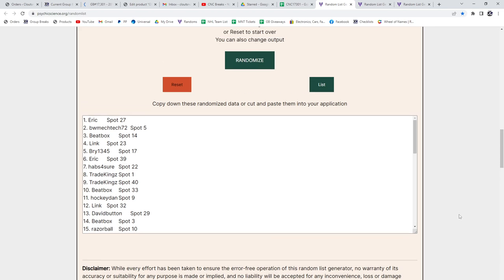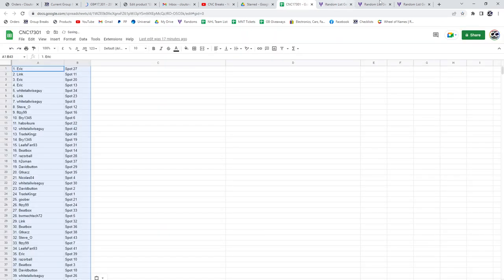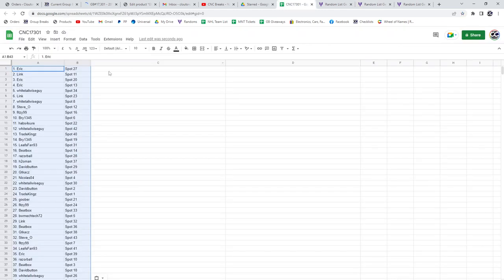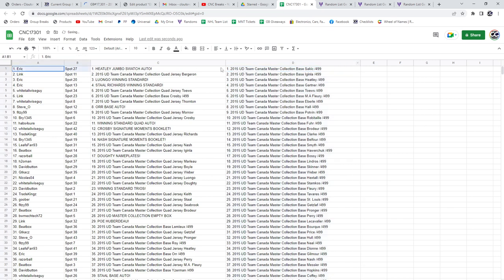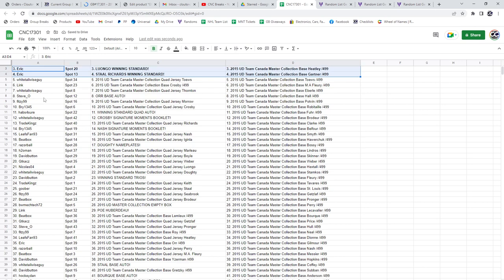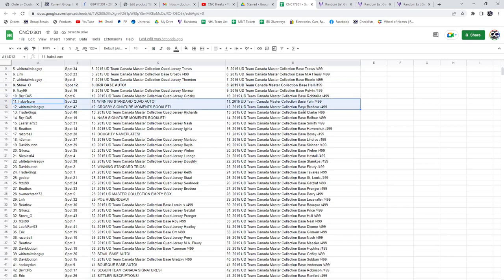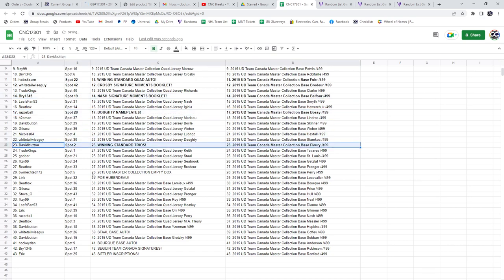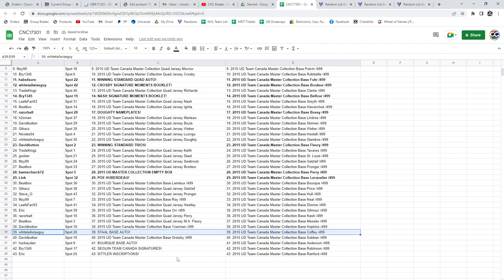Multi Randoms - C&C GB #17,301